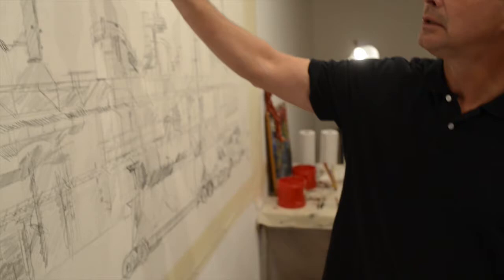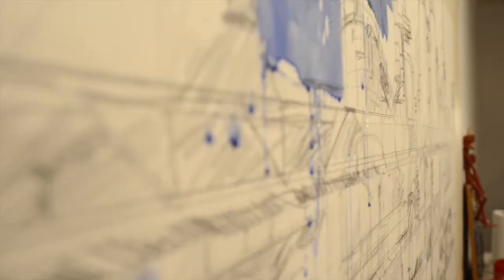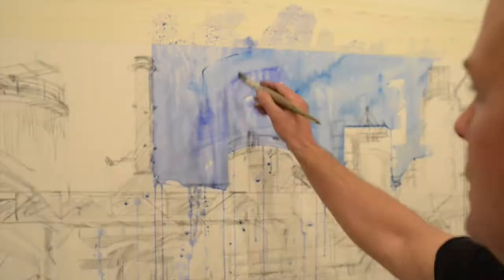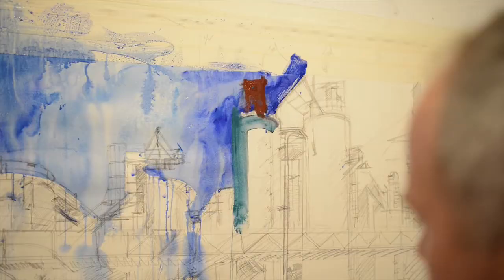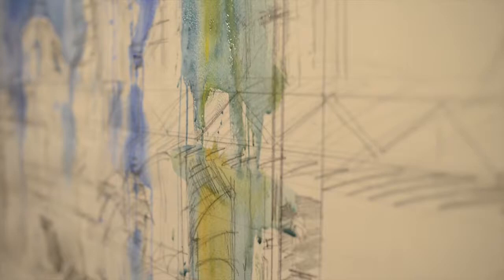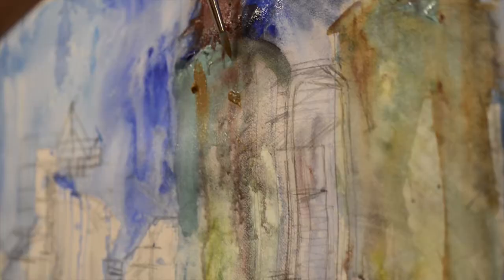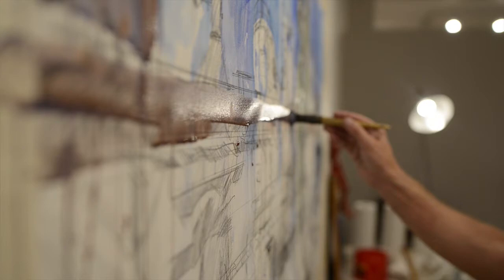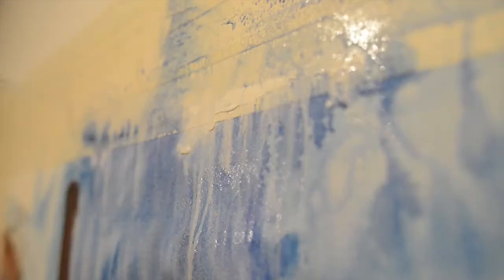KEN KARLIC / Step 4 of 7 / Step-by-Step Painting Large Scale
PAINTING FIRST WASHES / Step 4
“Sophisticated Chaos with DANIEL SMITH Watercolors, Step by Step Painting Large Scale” by Ken Karlic

I begin painting initial washes using large, squirrel hair, mop brushes and attack the sheet as fast as possible, blocking in areas with clean color, and retaining critical areas of the white of the page. I use lots of paint and lots of water. I’ll splash water with my fingers, and even apply paint directly from the tube, and scrub it with my fingers. If I’ve gone too far, if there is such a thing, I simply use my spray bottle as an eraser and spray passages off. Typically, this may take 10-30 minutes depending on the painting, but at 18 square feet, GAF on Ponca, admittedly required more time and work. I add by brushing pigment, and subtract by spraying water, scrubbing with brushes and even my hands, creating effects in any way possible and with any means necessary. I continue to paint, build, modify, define, create, destroy, add, and subtract, until it’s time to step away and let it dry for the night.